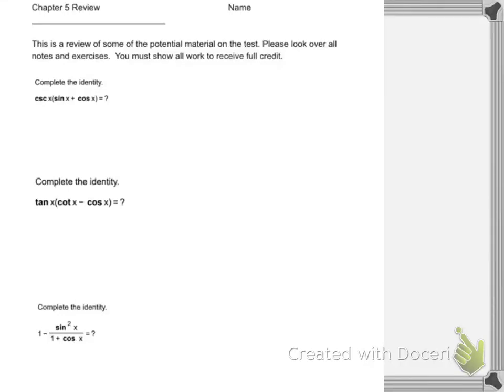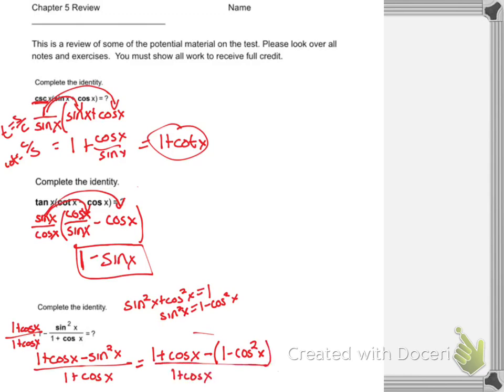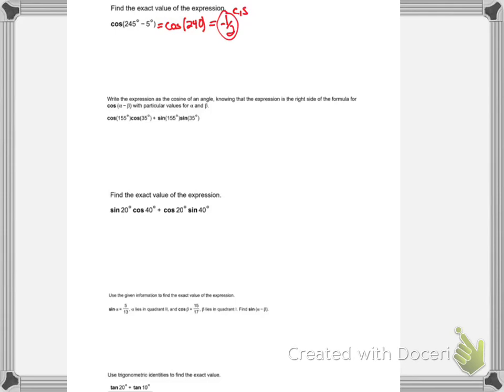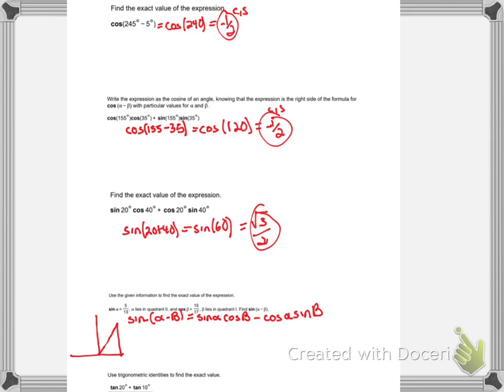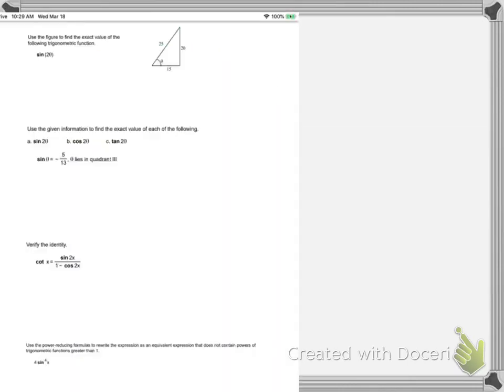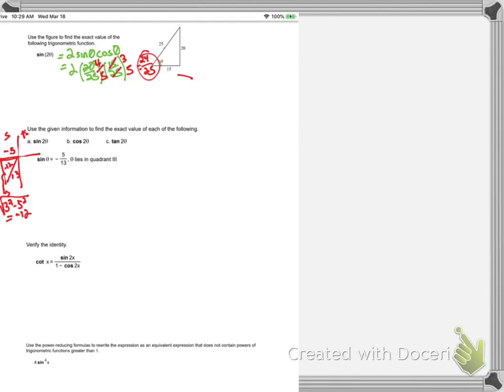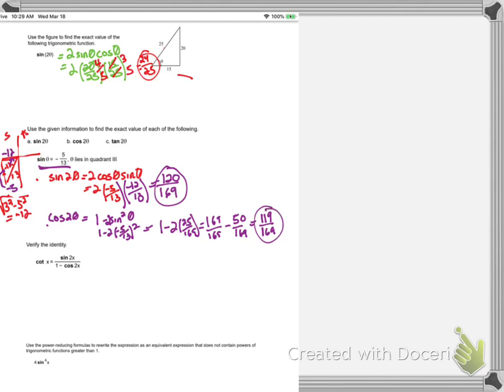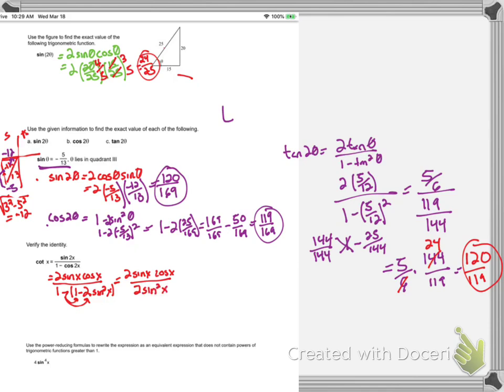Pre-Calc: ch 5 review part 1 Day 4